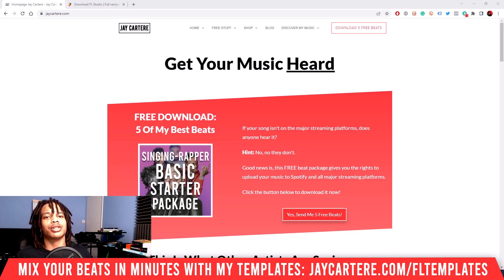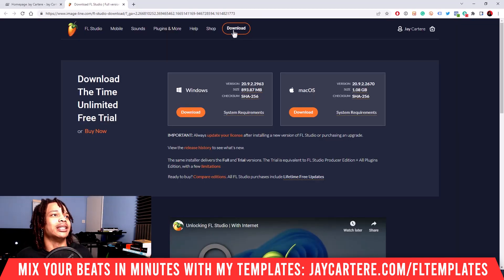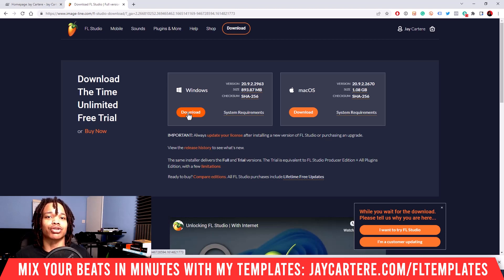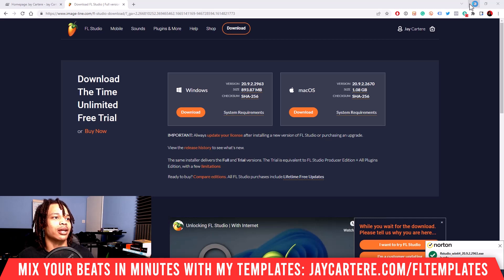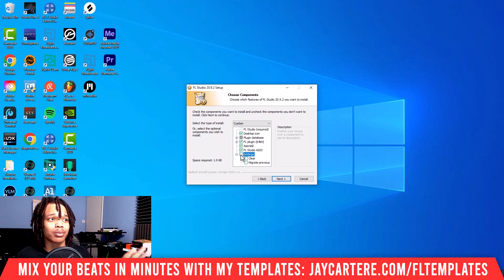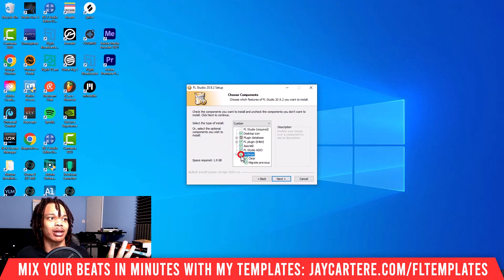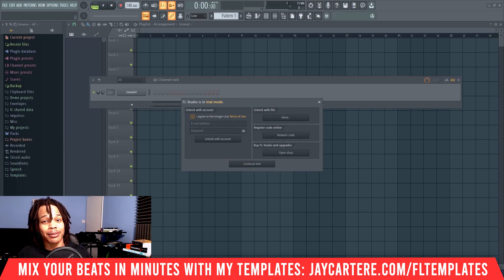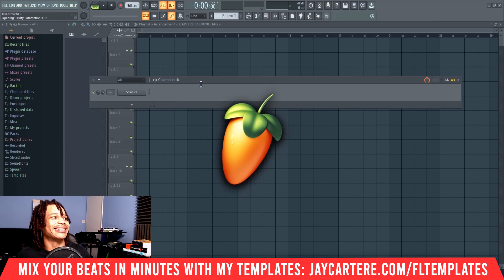How To Update FL Studio 20 Without Losing Any Data (EASY Beginner's Guide)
Discover How To Update FL Studio (Step-By-Step Tutorial For Windows)...

Watch this video next - Loop Making Secrets: How To Create A Loop Kit From Scratch & Where To Sell It

00:00 - How to download the latest fl studio update
00:52 - The easy way to make your own beats
01:20 - How to install the fl studio 20 update
01:50 - How to prevent losing your fl studio projects, data and settings when updating
02:48 - How to unlock fl studio 20 after updating

If you want to learn How To Update FL Studio, then this FL studio 20 tutorial for beginners will help you out a lot.

I'll show you how to update fl studio 20 without losing any data...

By the end of this fl studio update guide, you'll understand how to update FL studio fast!

Discover how to update fl studio for windows in this video...